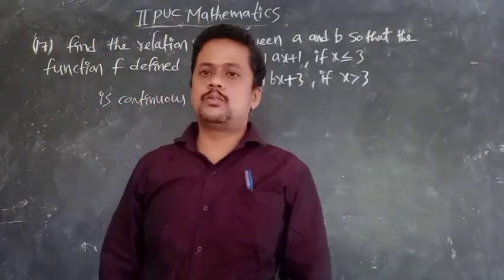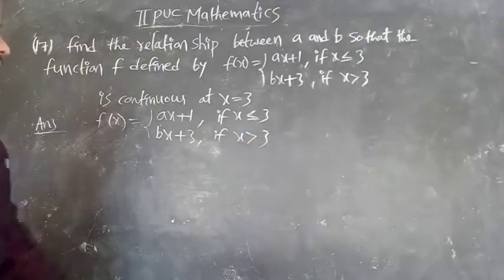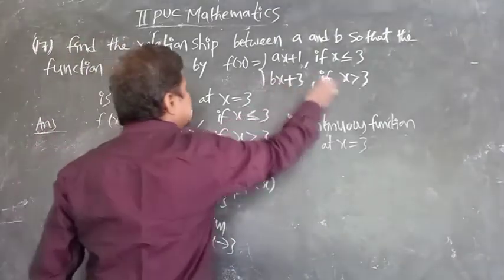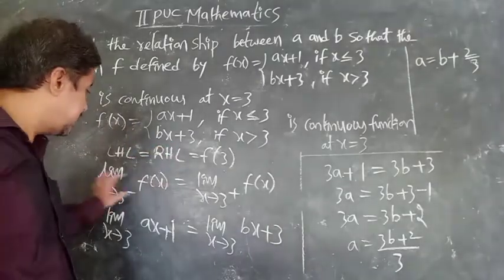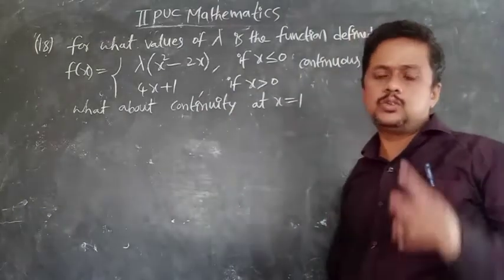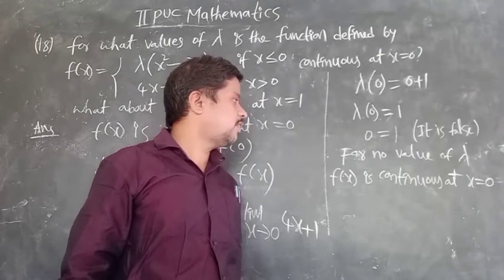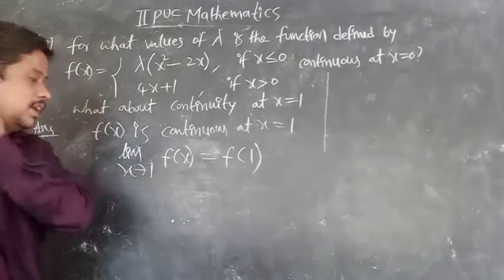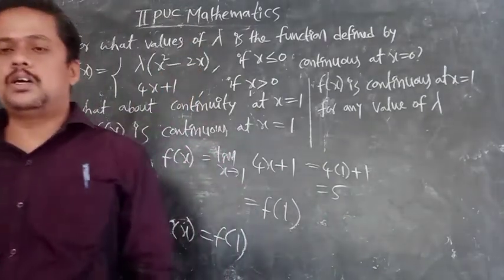2nd puc maths ll continuity exercise 5.1 part 6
Useful for Puc students